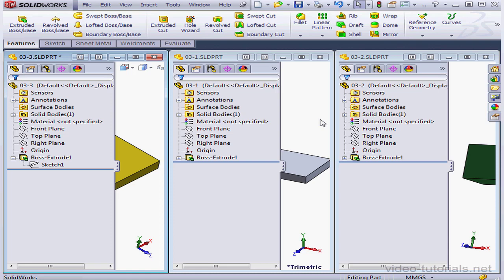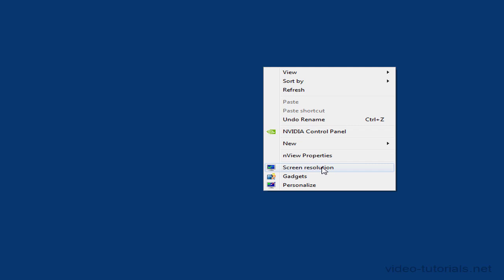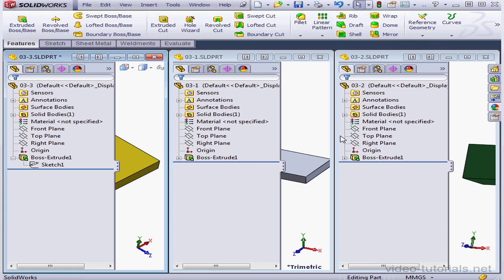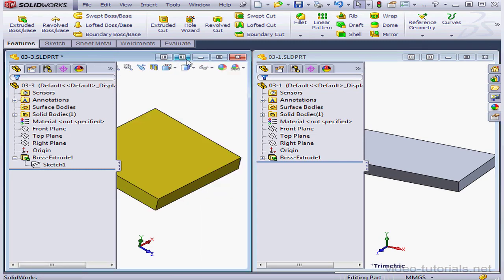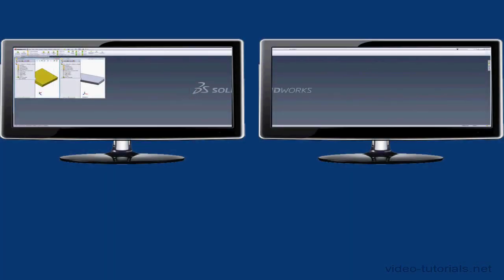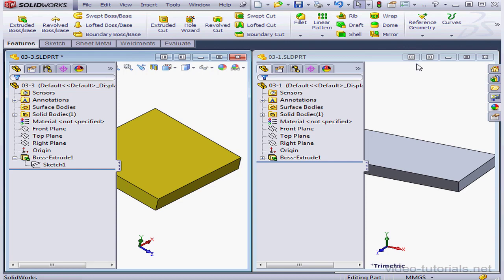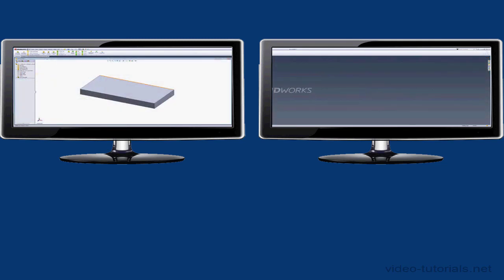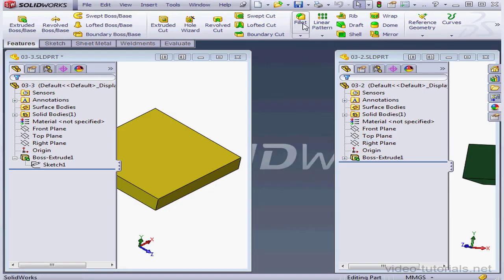12 SOLIDWORKS Essentials ( Spanning Displays)